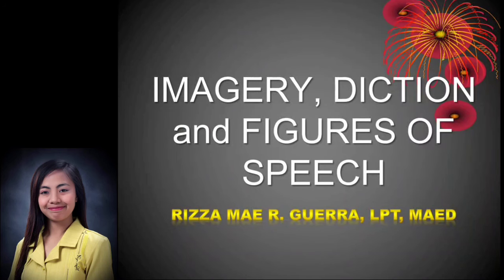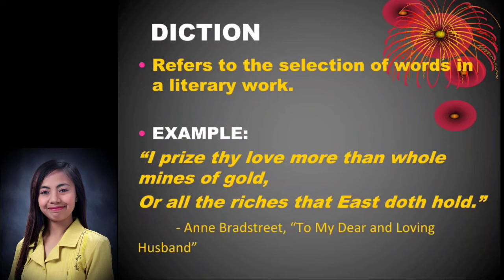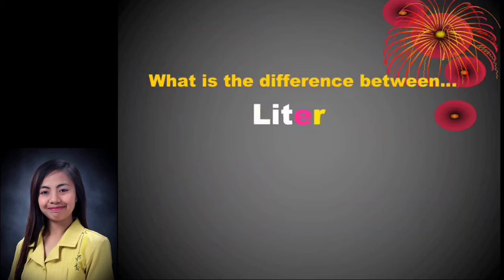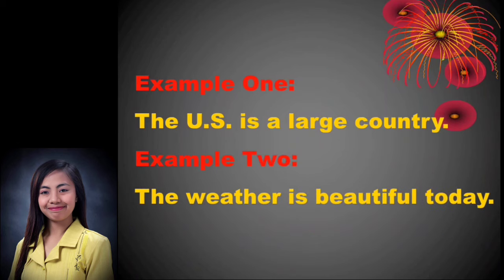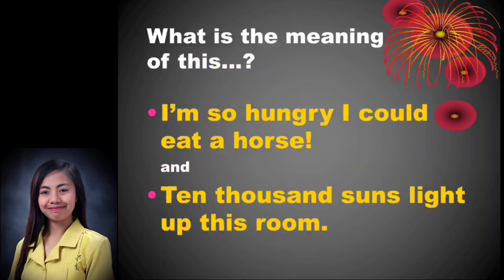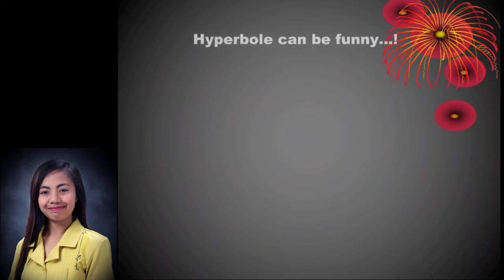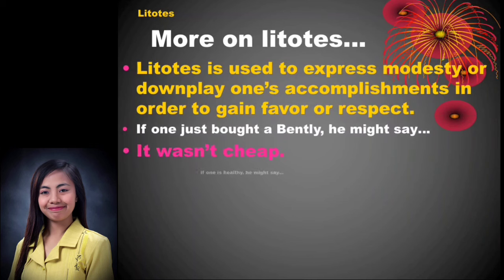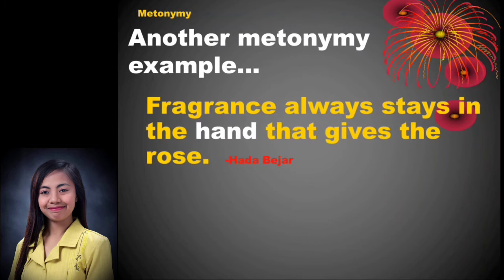Imagery, Diction and Figures of Speech || Detailed Explanation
If writers just throw a surplus of images and figures of speech into writing, it seems artificial and amateurish, and it can be confusing and annoying.

Thus, learning it is a significant thing which helps the learners to improve comprehensive understanding of the figurative aspect of the language. Most especially with the usage of it.

Watch the recorded discussion for your understanding and reference.